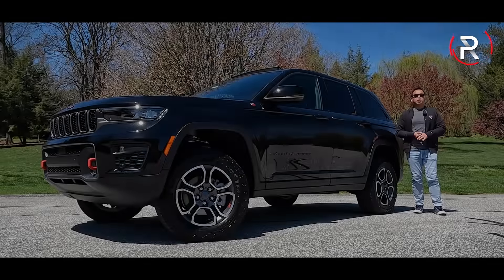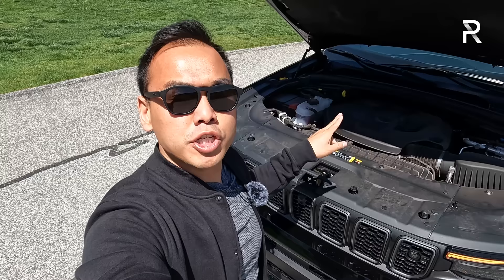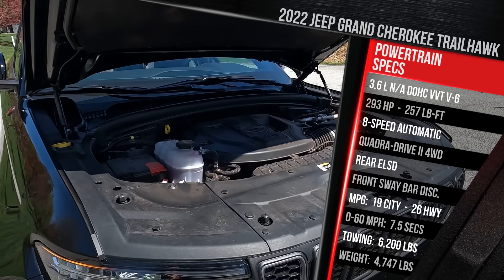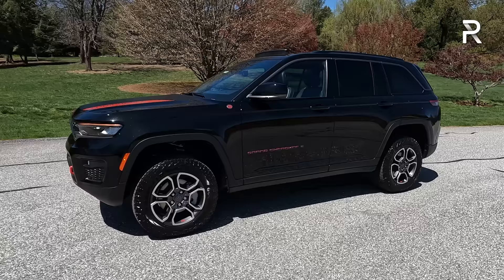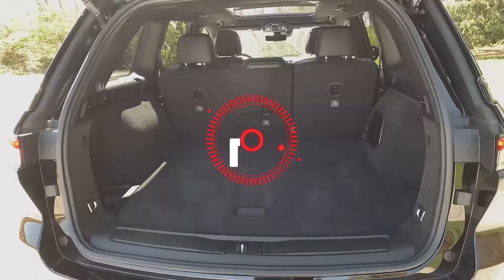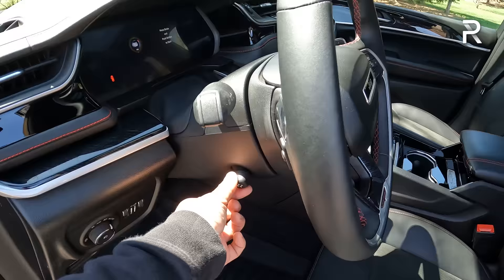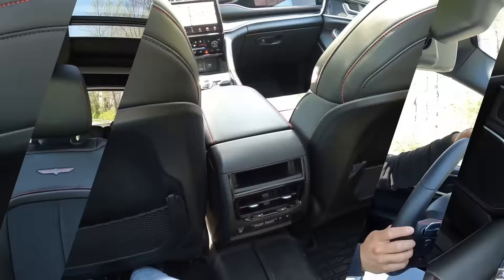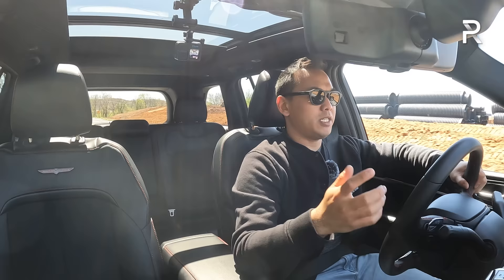The 2022 Jeep Grand Cherokee Trailhawk Is A Capable & Comfortable Go-Anywhere SUV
The best-selling Jeep in America has been completely redesigned for 2022 and this time, its been split into a 3-row GrandCherokee L and the two-row model simply known as the JeepGrandCherokee. This GrandCherokeeTrailhawk is unique to the 2-row version and Jeep has made substantial upgrades that turn this off-road ready SUV into a luxury vehicle with the right options.